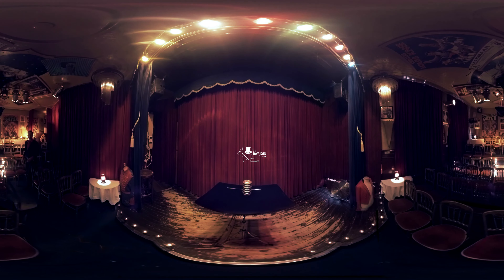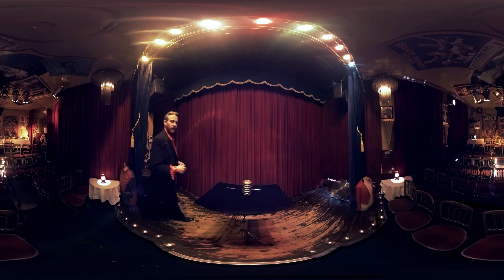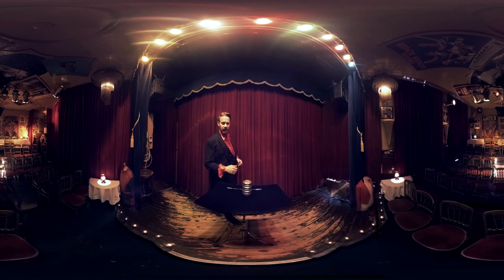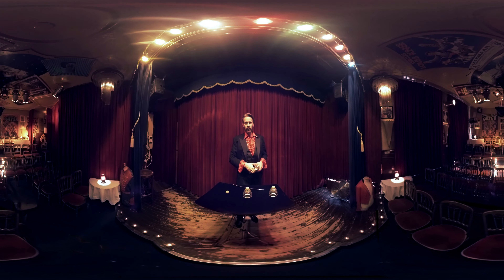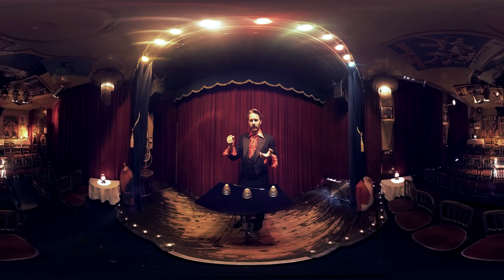Ray Joël's Magic Show in 360°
Experience a front-row seat to a private magic trick performed by renowned magician Ray Joël. Can you keep up with him as he performs a new twist on the classic cups and balls?

More about Ray Joël:

Breathtaking shows presented by Ray Joël to shed another light on your perception. The illusionist changes the patterns behind cause and effect to create a moment of astonishment. Ray Joël creates these moments together with stylish, humoristic and original entertainment suitable for many occasions and has been successful as a corporate magician for many years.

Hungry for more content? Or you could always take a look on our